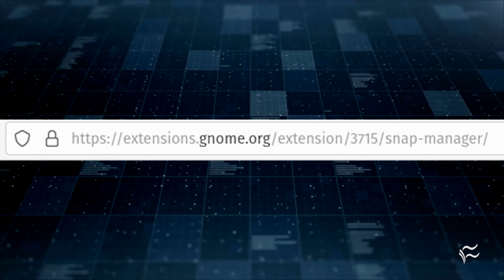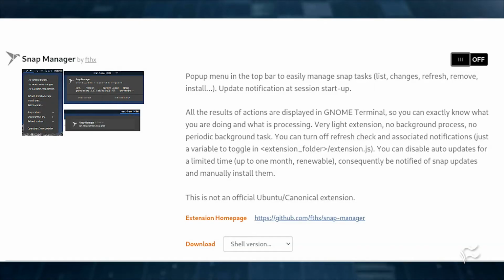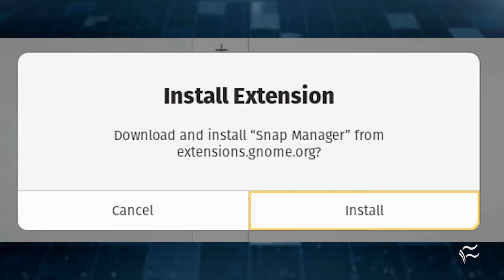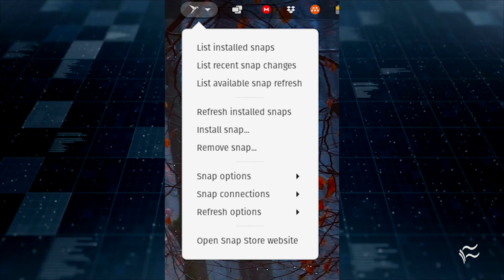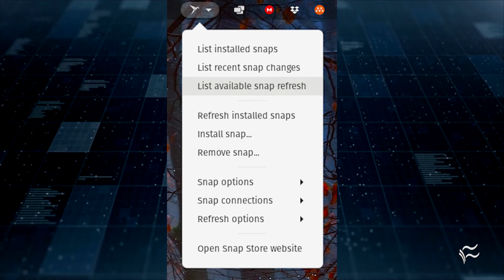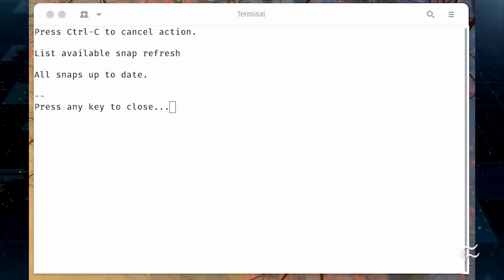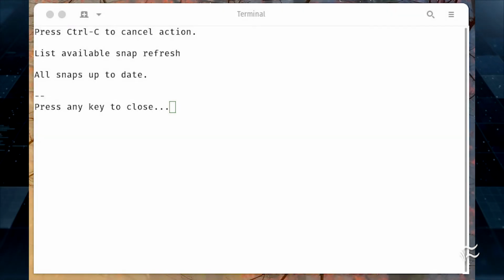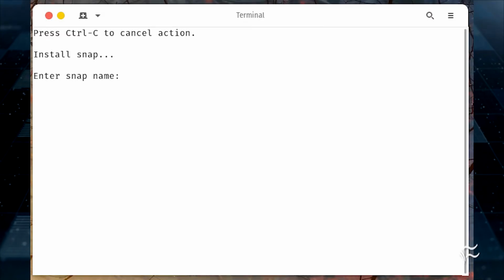How to get a better snap package manager with a GNOME extension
If your desktop of choice is GNOME and you use snap packages, Jack Wallen believes this handy extension is a must-use.